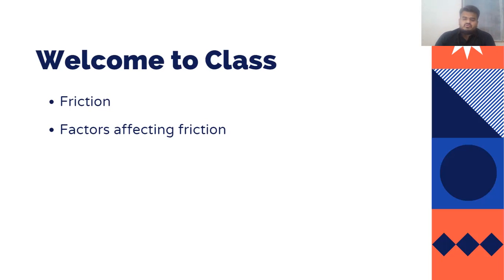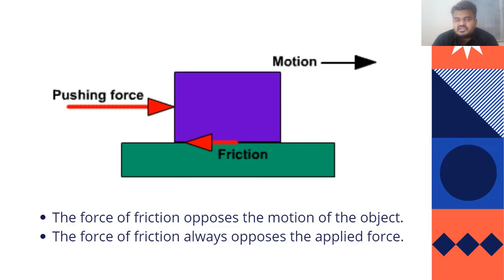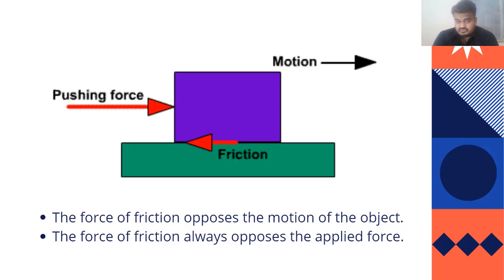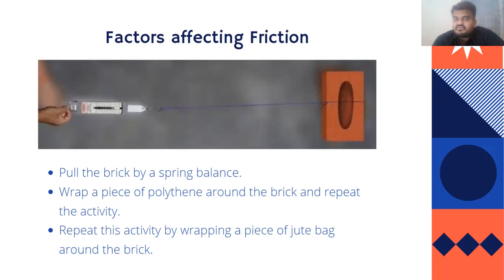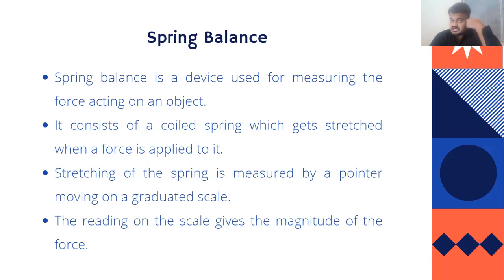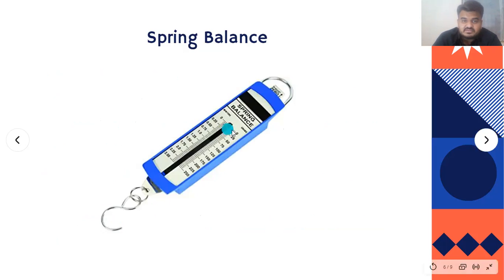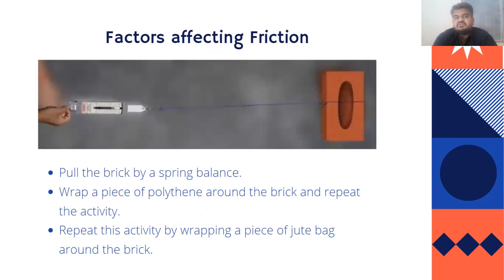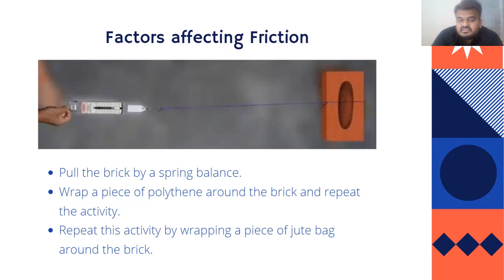Science 8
SCIENCE